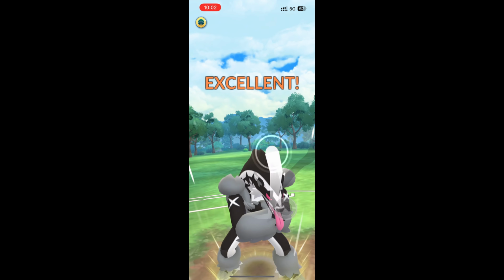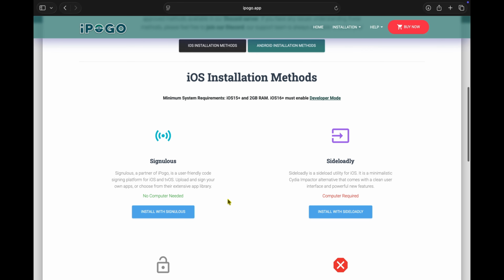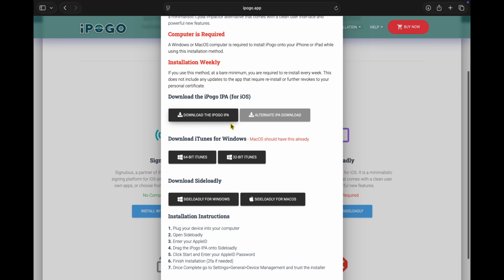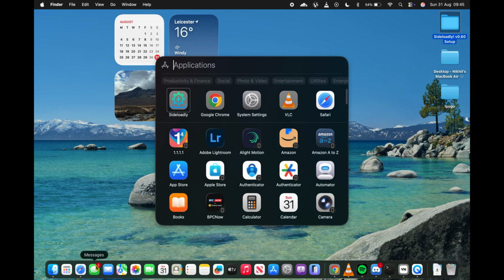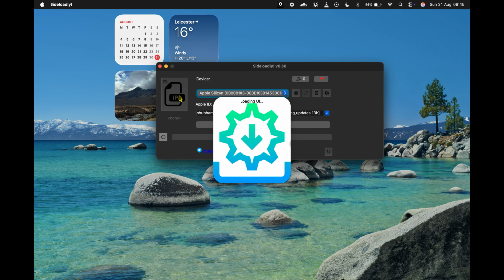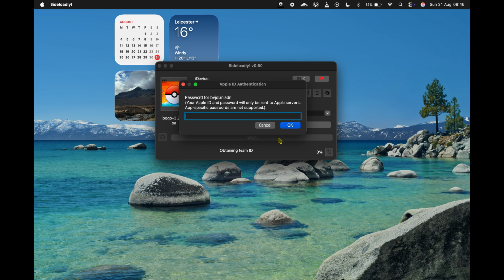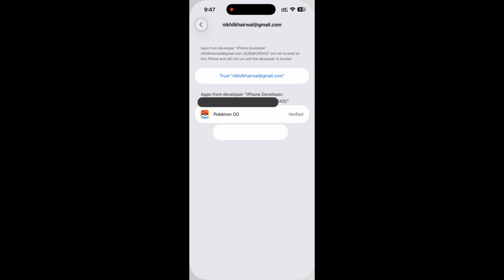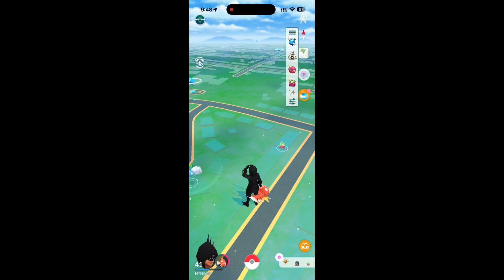Download iPogo for iOS (free and no jailbraking) + Install Guide for Pokémon GO (2025 Update)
Want to use iPogo for Pokémon GO in 2025? 🎮 In this video, I’ll show you step by step how to download and install iPogo quickly and safely. Whether you’re new or updating to the latest version, this guide makes it super easy to get started!

✨ What’s inside this video:

How to download iPogo (latest 2025 update)

Tips for setup & getting started fast

if u have any issue or queries and you wanna discuss